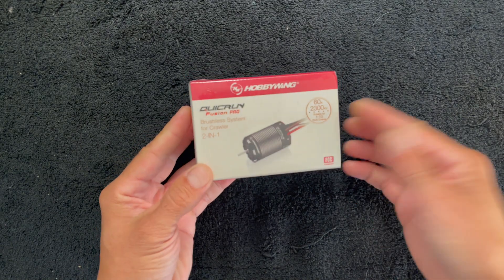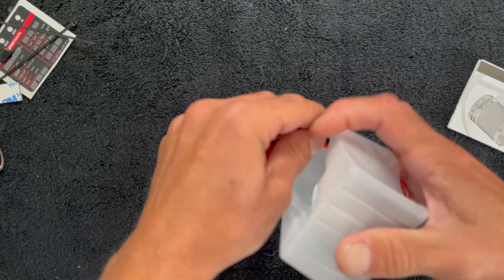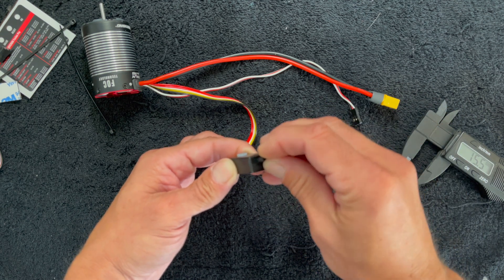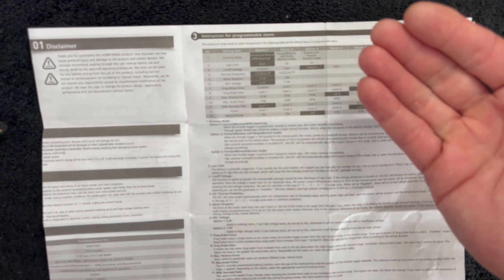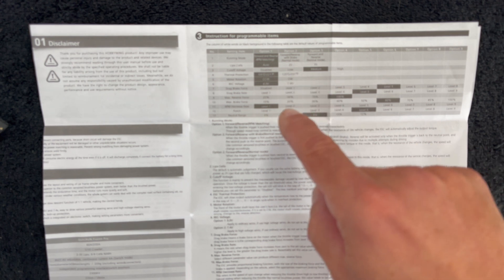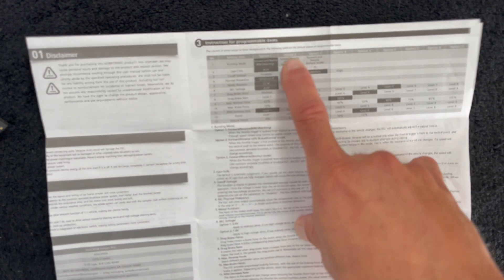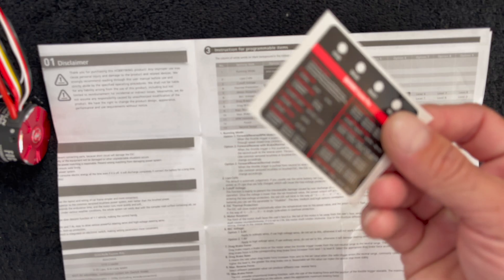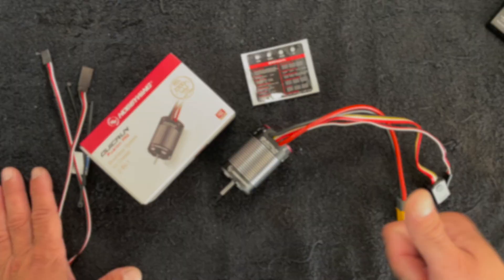The Charlie Show /// Episode 280 /// Fusion Pro Unboxing and Settings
Fusion Pro un-boxing, and run through of the settings and what they do.  New features, new specs, and a new size, but all the same awesome 2-1 F.O.C. goodness you've come to love.

With more features in the tuning department, higher KV upgraded BEC, and ESC, the Fusion Pro is hard to not like.  Great for rock crawler builds and now offers normal driving modes for non crawling usage.

Fusion Pro Spec:
Specifications
 p/n 30120402
Motor KV 2300KV
Cont./Peak Current  60A/200A
Input Voltage 2-3S Lipo/6-9 Cell NiMH
BEC Output Switch Mode:6V/7.4V，6A
Input wires Red-14AWG-330mm*1 / Black-14AWG-330mm*1
Input connector XT60 (factory installed)
Programming Port Independent programming interface(switch position
Size / Weight 37mm x 58mm / 209g (w/ wires+plug)
Shaft dim 3.175mm / 16mm
Motor Pole 4
Programming LED programmer (Sold separately)

Cars & Trucks
QuicRun (starters)

Helicopters & Airplanes
Platinum Series
Flyfun Series
Skywalker Series
DRONE
XRotor Series
Marine

Our mission: Help create memorable moments worldwide.
Instagram.com/Hobbywing
Twitter.com/Hobbywing_